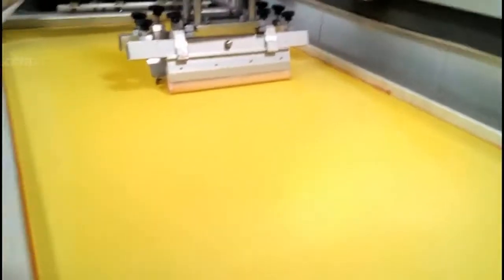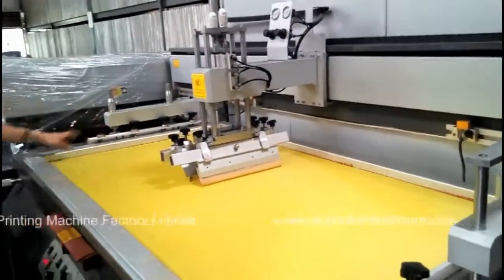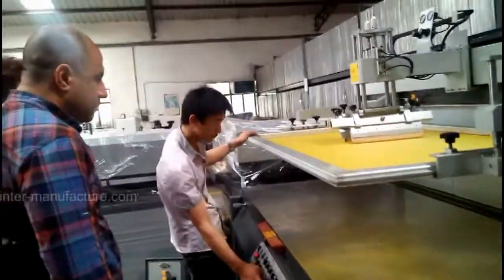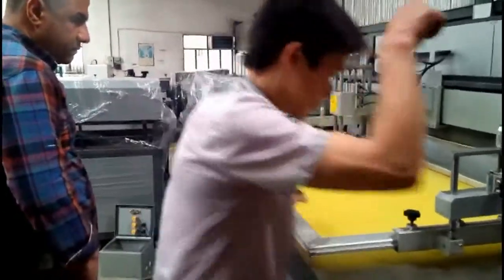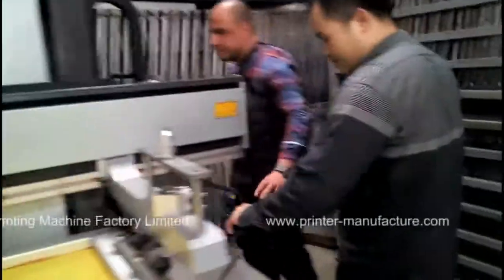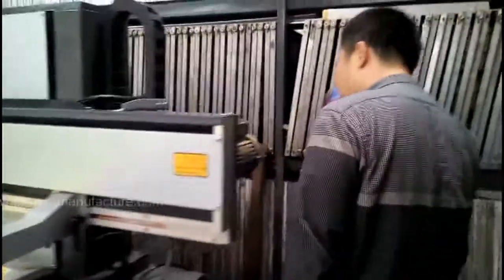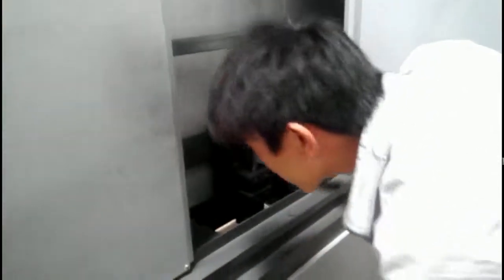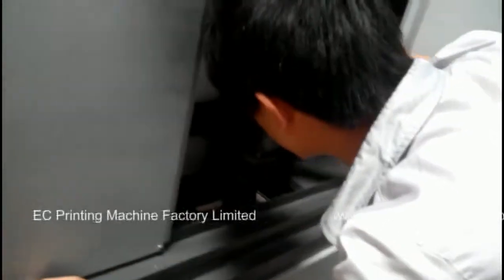Large Size Flat Bed Screen Printing Machine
Specification
1:Max.Printing Size: 800X2200(mm)
2:Max. Working Table size: 900X2400(mm)
3:Max. Frame Size: 1000×2500(mm)
4: Max. Product Thickness: 2-350（mm）
5: Working Capacity: 800pcs/h
6: Power Supply: 380V
7: Air compressor: 0.6-0.8Mpa
Application
Suitable for printing substrates in Board, Sheet, Film or Cube forms which with smooth flat surface and made of as metal, plastic, ceramic, glass, wood etc..
Be widely used in electronic industry, advertising, packing & printing, toy, stationery, gifts, industrial arts fields etc..
Printing objects such as electronic accessories, rheostat, keyboards, silica gel keypads, paster, sticker, nameplate, panels, Plastic Moldings etc
Features:
1). Vertical structure, Compact & space-saving. PLC control, easy operation and good stability. Language optional, English or Chinese.
2). Printing driven by motor, Installed Linear Guide or Linear Guideway. Printing speed and ink flooding speed are adjustable. Running smoothly and a long work life.
3). Special cushion cylinder installed on the left/ right buffer gear.
4). The motor drive screen frame up and down, two poles guide. Separated buffering air course to keep stability register.
5). Duralumin working table( made according to the international standard cast aluminium JISH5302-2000 ), precise scale micro-adjustable. Planeness keep in 0.05mm, roughness
6). Printing angle/ printing pressure and spacing between screen frame and table are adjustable.
7). Reliable safety device is installed according to CE standard

Company: EC Printing Machine Factory Limited